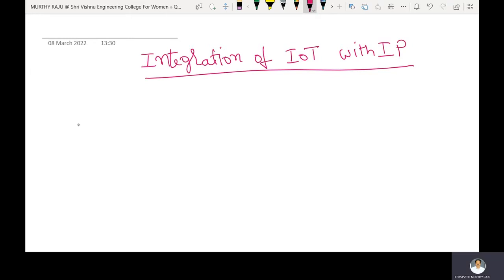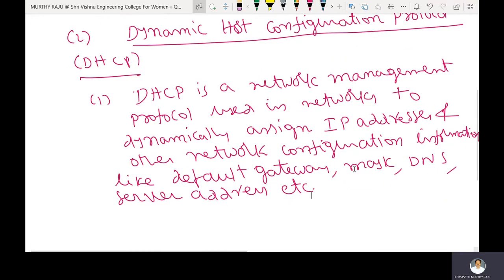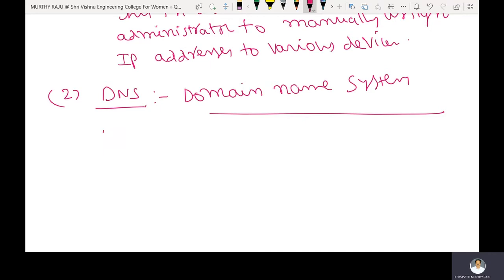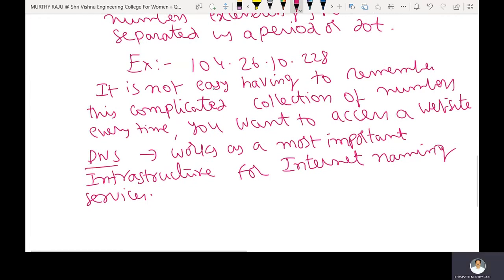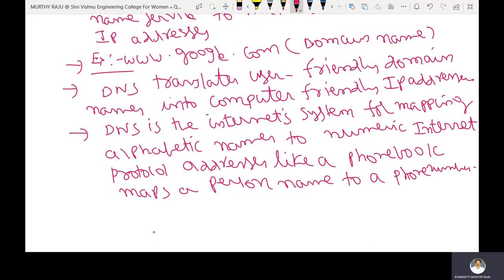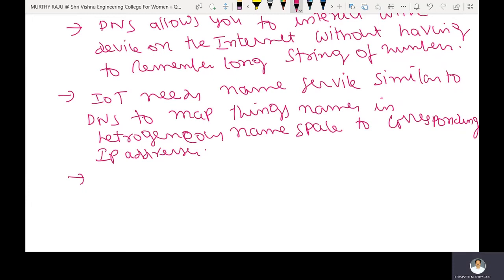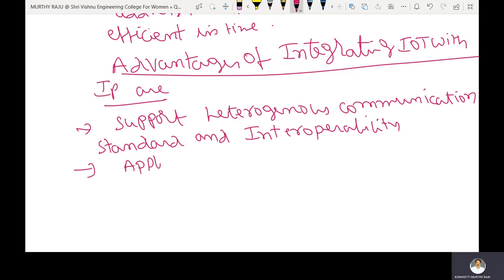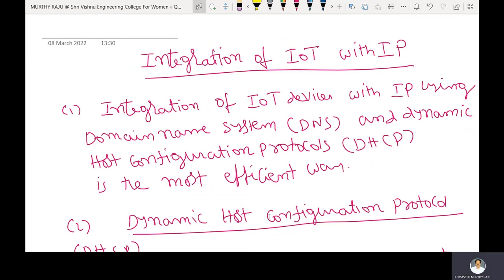INTEGRATION OF IOT WITH IP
DHCP PROTOCOL
DNS SYSTEM
ADVANTAGES OF INTEGRATION OF IOT WITH IP